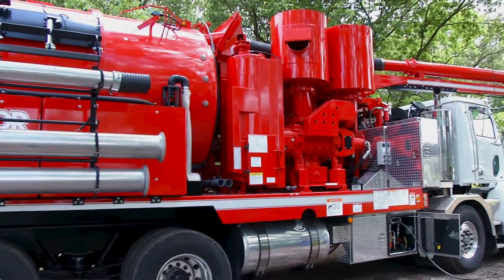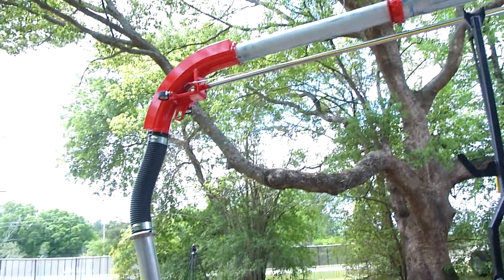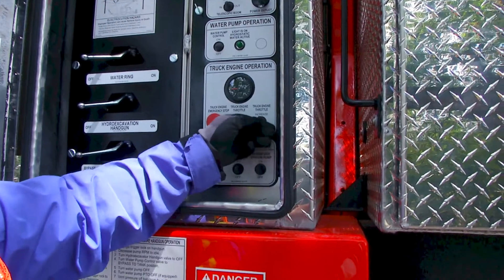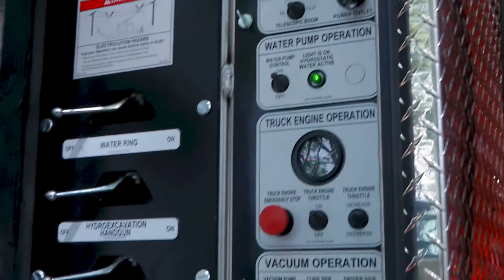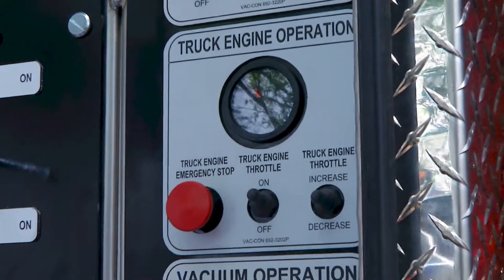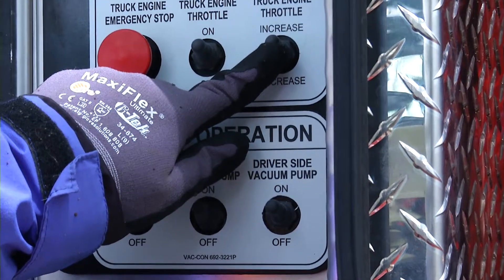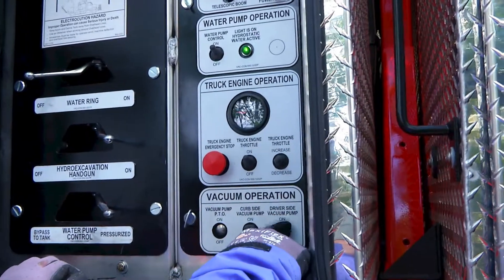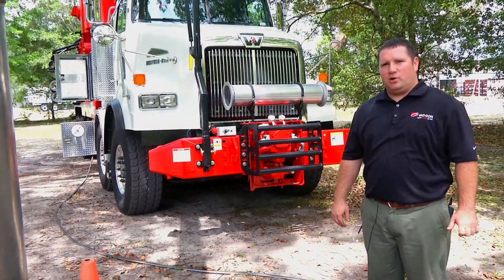Vac-Con Dual Blower Hydroexcavator Demo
Working demonstration of the Vac-Con dual-blower hydroexcavator.